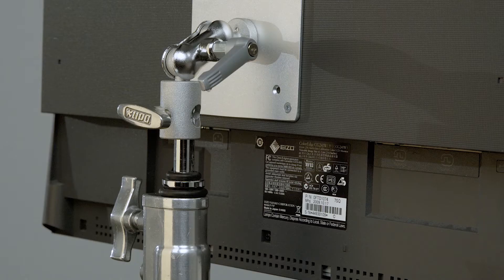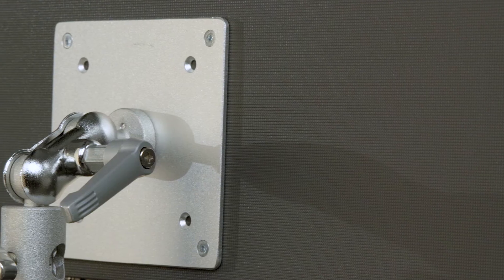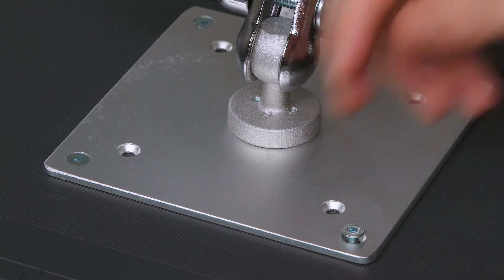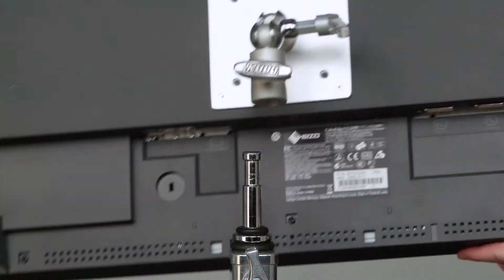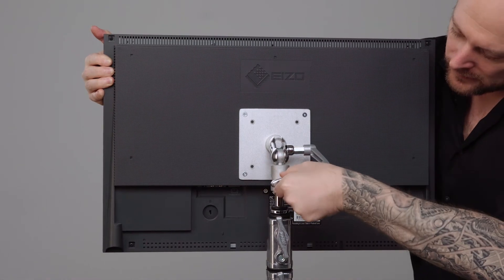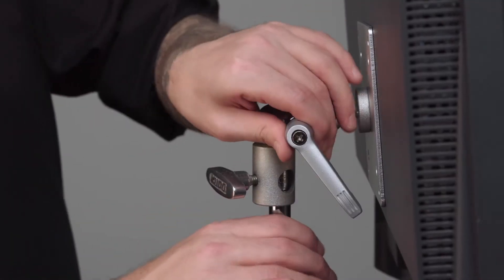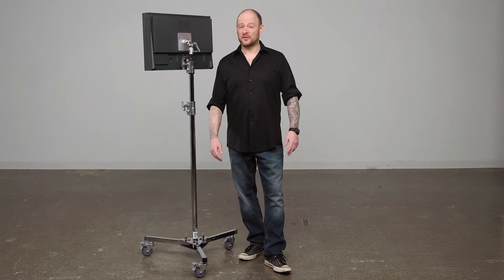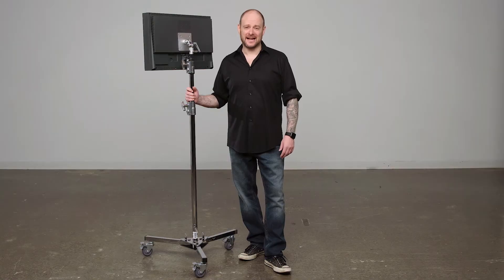Kupo Monitor Adapter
The monitor adapter is designed for lightweight monitors and its flat plate has mounting holes at the corners spaced 3" (75mm and 100mm) apart from each other. It features a double ball joint in the center that is locked down by an adjustable ratcheted handle and a baby 5/8" (16mm) receiver on the end with a set-screw and knob to secure it to any light stand or baby accessory.

Cat# KG002712